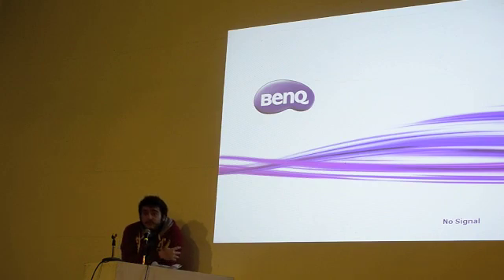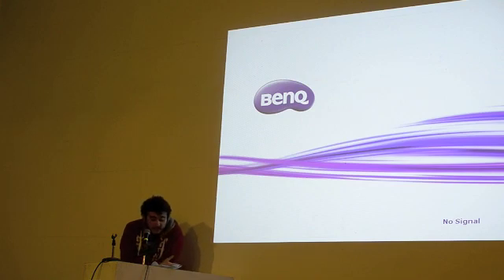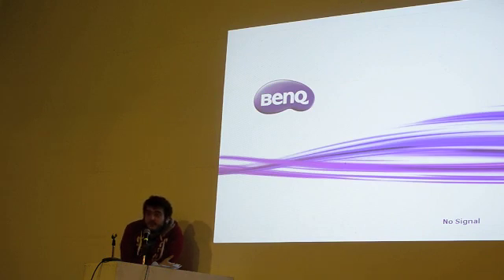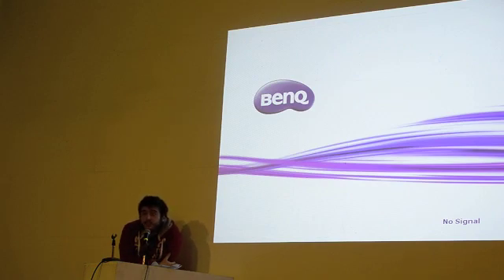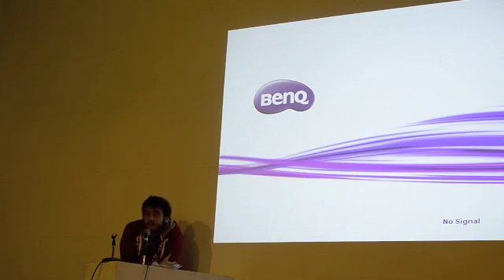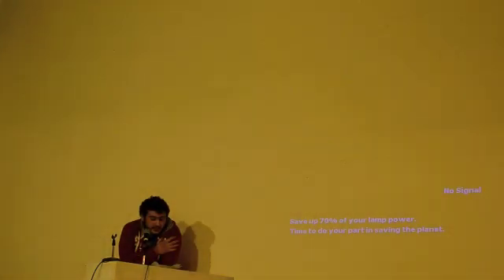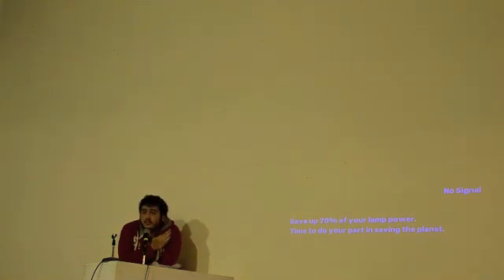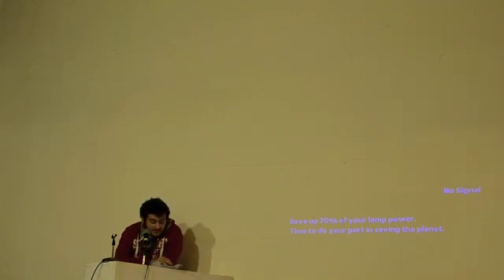Building Large and Scalable Web Applications -- Rakan Nimer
Rakan Nimer is "Polyv" on LebGeeks.